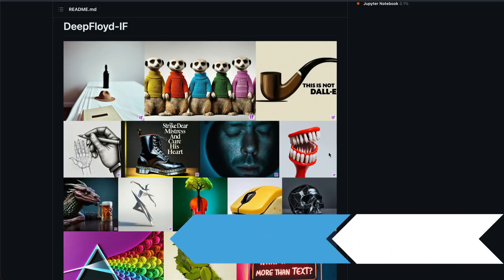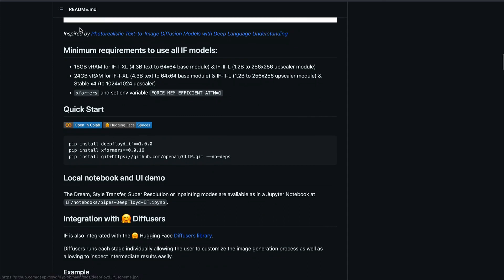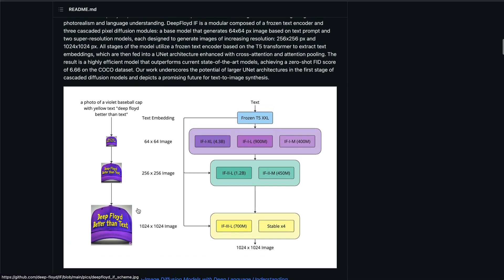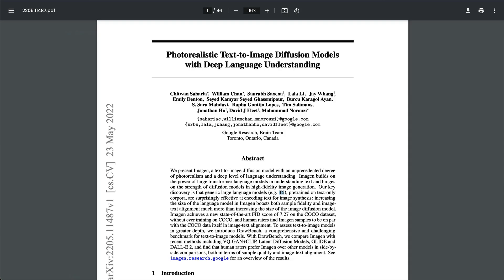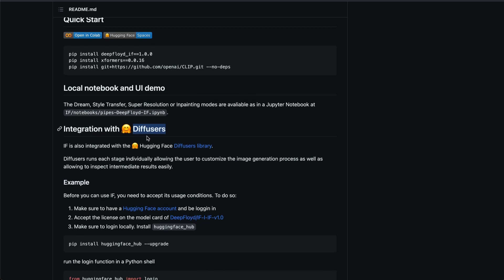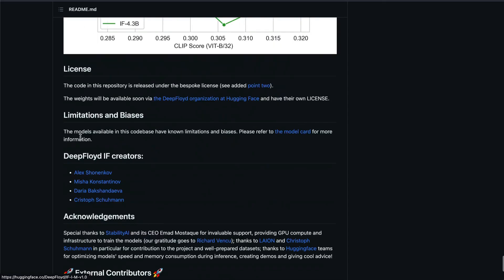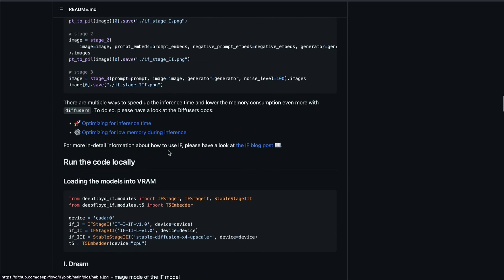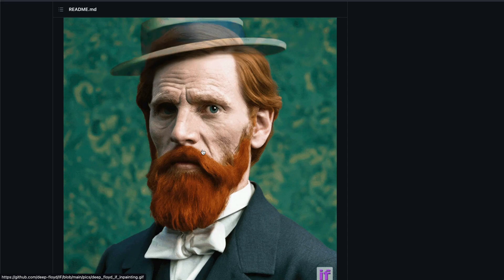NEW Text-to-Image AI with Unseen Photorealism - DeepFloyd IF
DeepFloyd IF, a novel state-of-the-art open-source text-to-image model with a high degree of photorealism and language understanding. DeepFloyd IF is a modular composed of a frozen text encoder and three cascaded pixel diffusion modules: a base model that generates 64x64 px image based on text prompt and two super-resolution models, each designed to generate images of increasing resolution: 256x256 px and 1024x1024 px. All stages of the model utilize a frozen text encoder based on the T5 transformer to extract text embeddings, which are then fed into a UNet architecture enhanced with cross-attention and attention pooling. The result is a highly efficient model that outperforms current state-of-the-art models, achieving a zero-shot FID score of 6.66 on the COCO dataset.